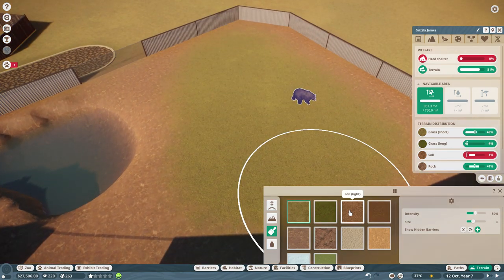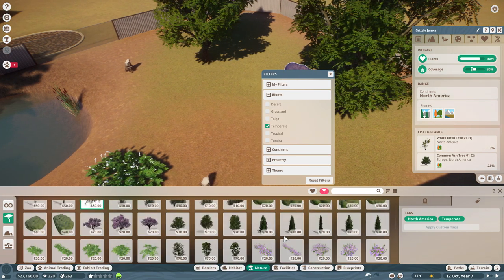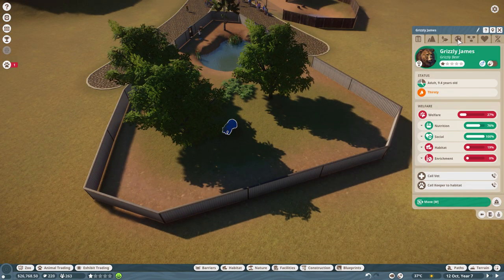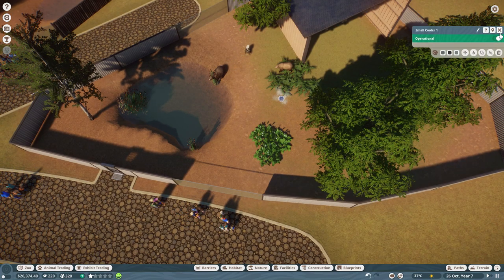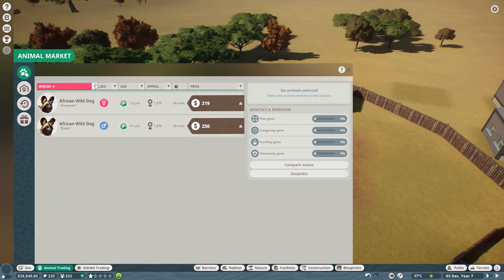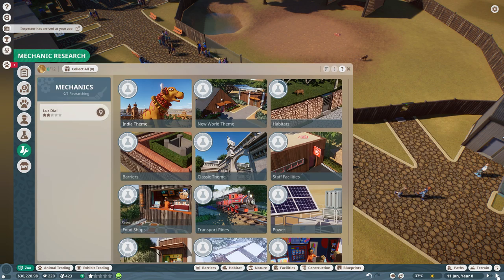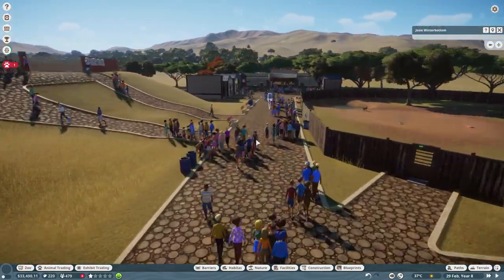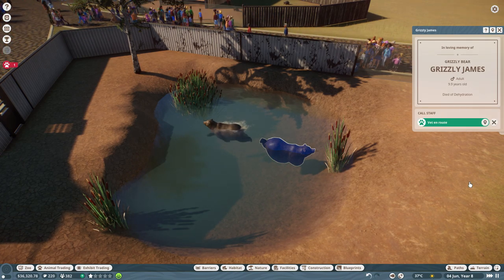Planet Zoo BETA - Part 10 - THE STUPIDEST BEAR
Never in my life have I seen a creature so dumb...